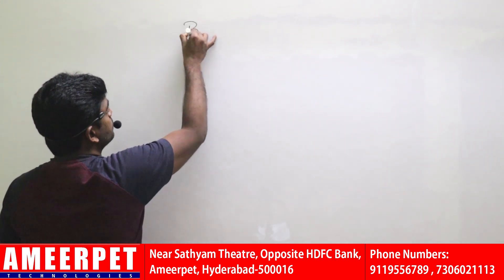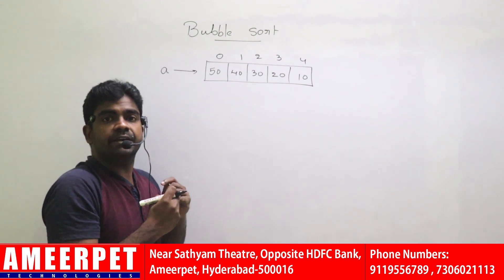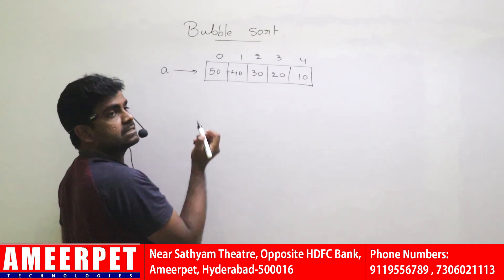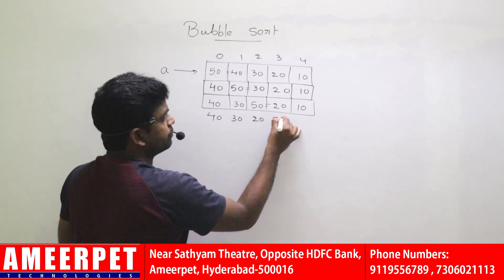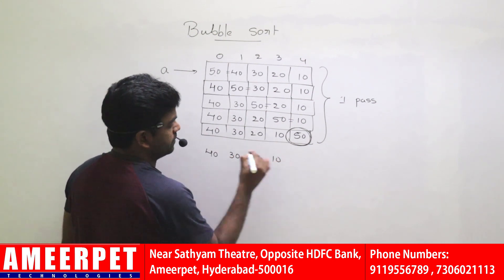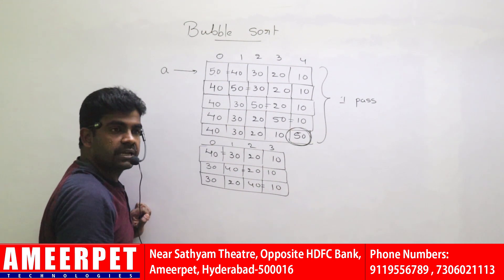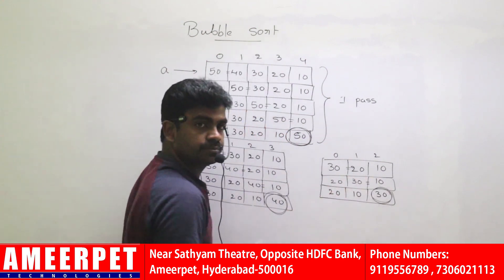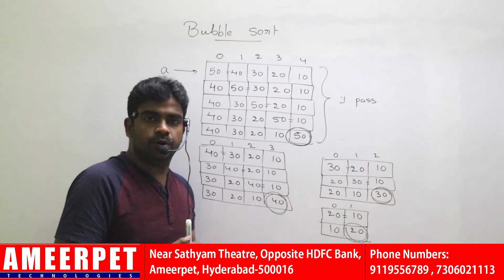Bubble Sort Algorithm By Srinivas | Sorting Techniques | Ameerpet Technologies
Code and Program Explaination Will Be In Next Video.
Here is a video about Bubble Sorting Algorithm.
We Ameerpet Technologies providing online and offline trainings on
1. Java Full Stack
2. .Net Full Stack
3. UI Full Stack

Java | Python | C language | Data Structures & Algorithms | UI Technologies.